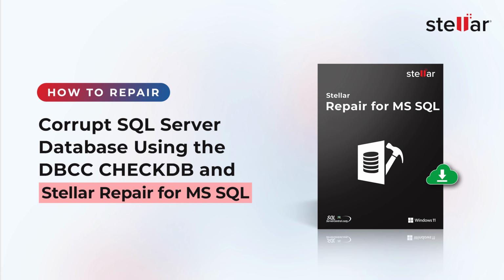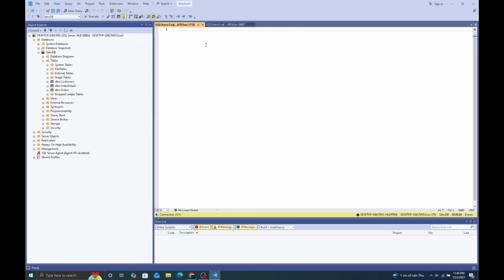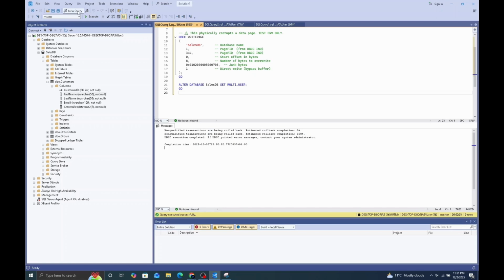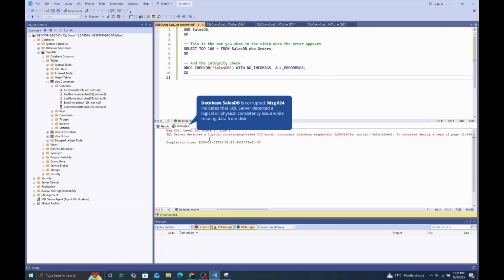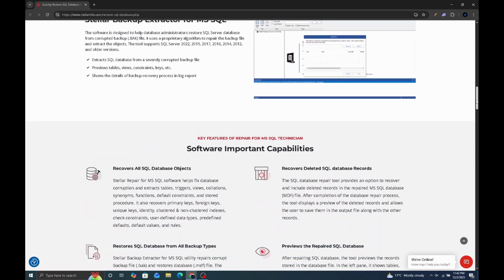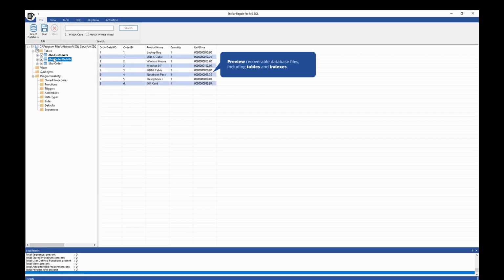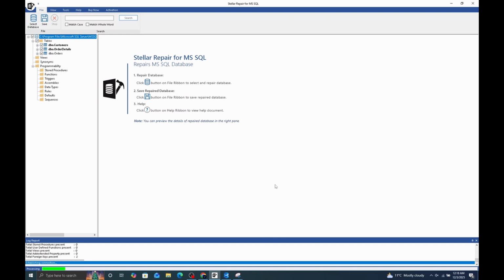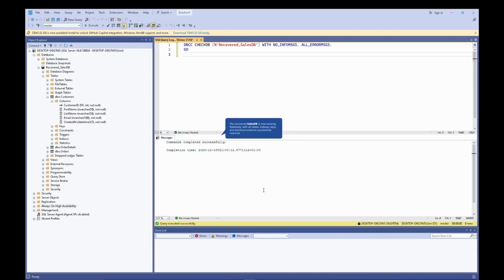Troubleshooting Corrupt Database with DBCC CHECKDB - Solving Msg 824 logical consistency I/O error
In this SQL Server tutorial, we walk through how to identify and fix a corrupted database using DBCC CHECKDB, while resolving the Msg 824 logical consistency I/O error step by step.

Database corruption is one of the most critical issues a DBA can face. In this video, you’ll learn how SQL Server detects corruption, what Msg 824 really means, and how to safely analyze and repair your database.

What you’ll learn:

* What Msg 824 logical consistency I/O error means in SQL Server
* Common causes of database corruption (hardware failure, disk issues, unexpected shutdowns)
* How to detect corruption using SQL Server queries
* How to run DBCC CHECKDB to check database integrity
* Understanding DBCC CHECKDB output and error messages
* Safe approaches to repair corrupted databases

Real-world scenario:
We simulate corruption in a sample database and walk through the full troubleshooting process—from identifying the issue to verifying database health after repair.

Important:
Always take a full backup before running any repair commands. Use repair options like REPAIR_ALLOW_DATA_LOSS only as a last resort.